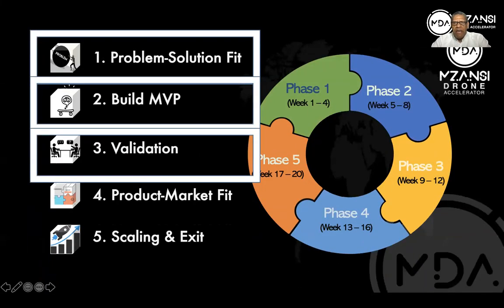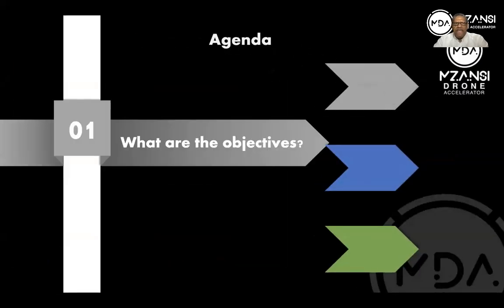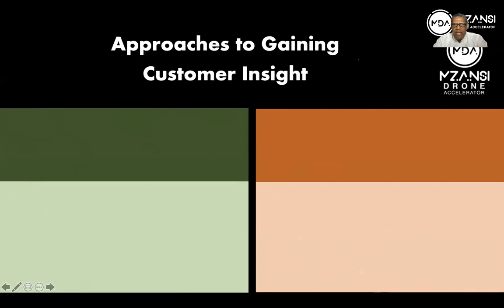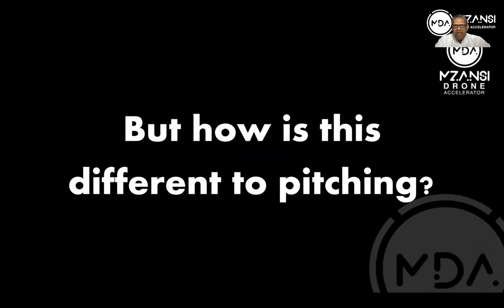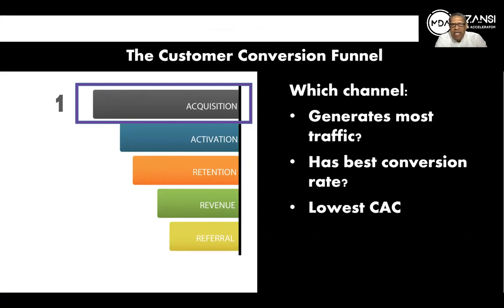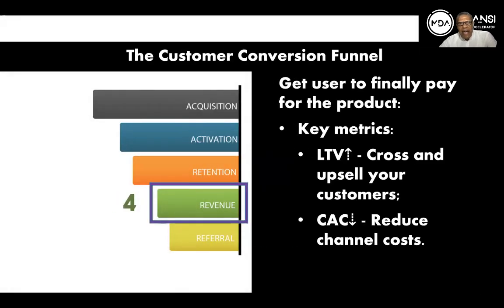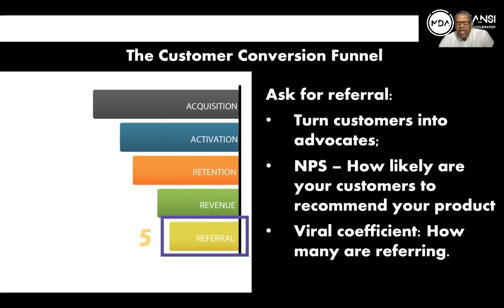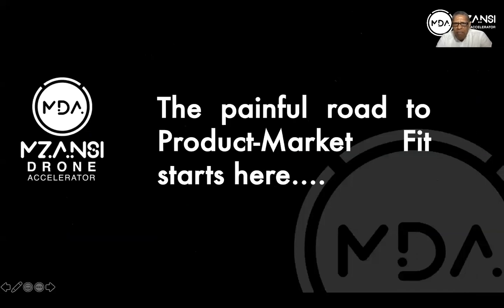EWC Drone Accelerator - Week 9 MVP Testing